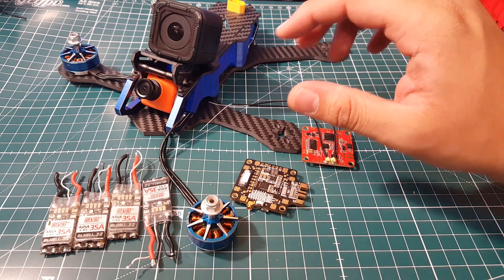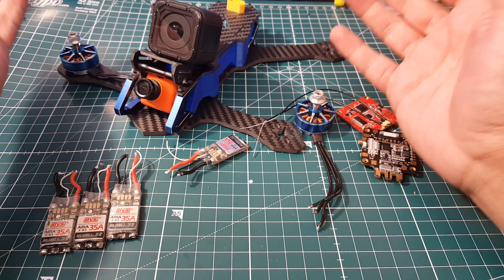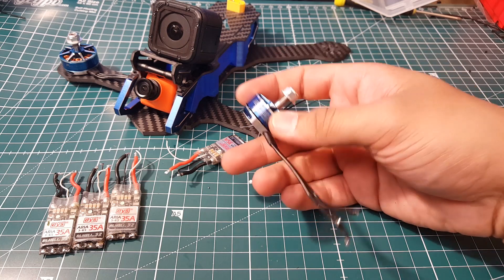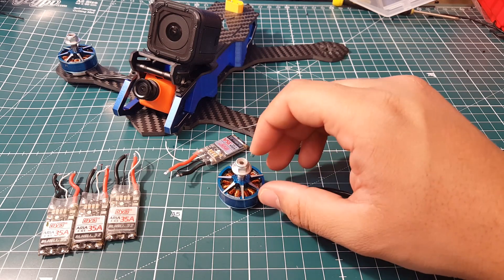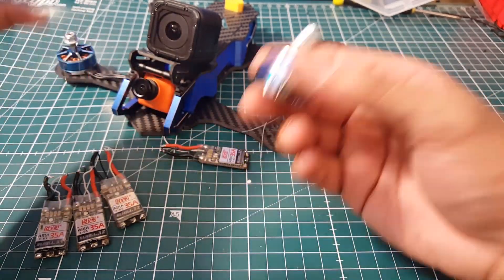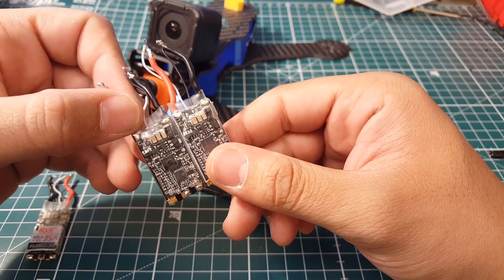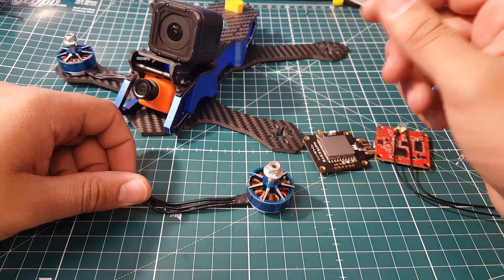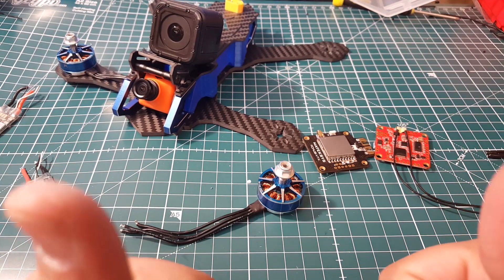Best ESC of 2017 // My Experience from Testing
This is the best ESC of 2017 so far from bench testing and real world testing. Just wanted to make a vlog vid in a way to share my thought before begining this video

DYS ARIA MUST HAVE

Sunnsky Motors 2800kv

Runcam Swift

Matek FCHUB_VTX

Frsky FC with receiver built in

Soldering station